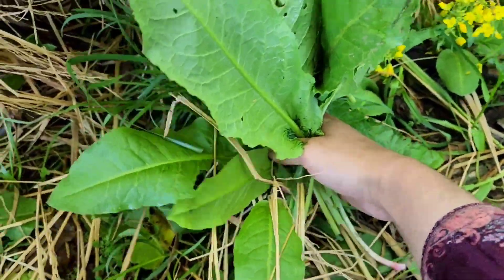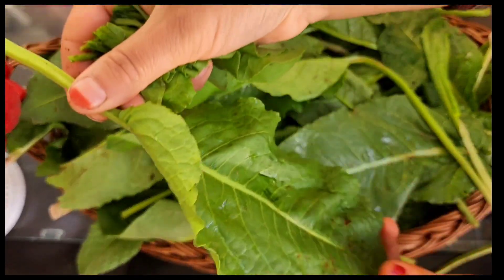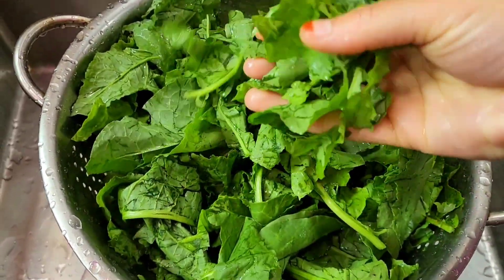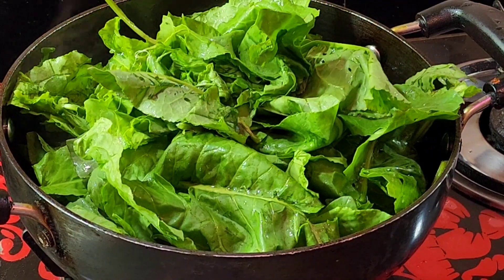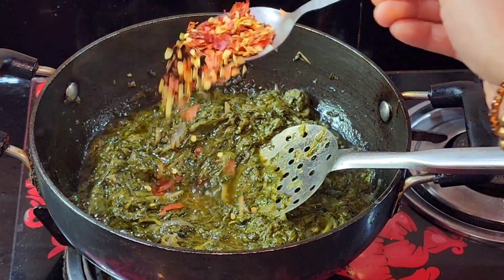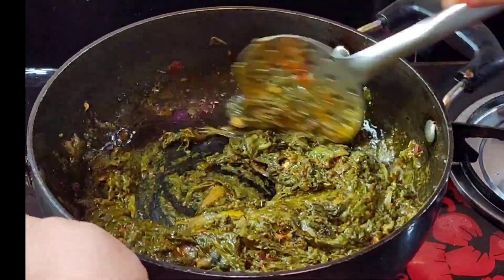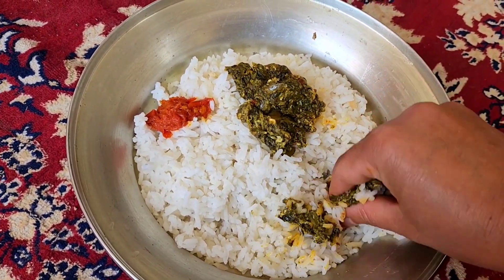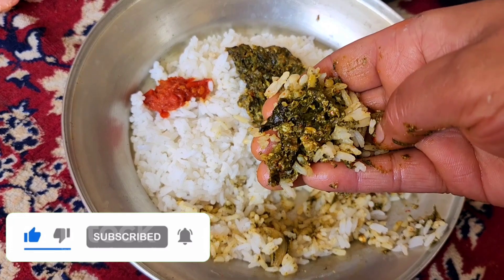Kashmiri Style Eebij/Abij Recipe// First time on youtube //Nepal dock||Oobul recipe